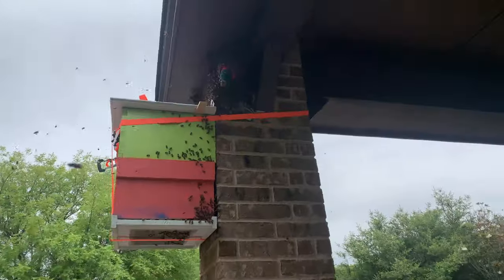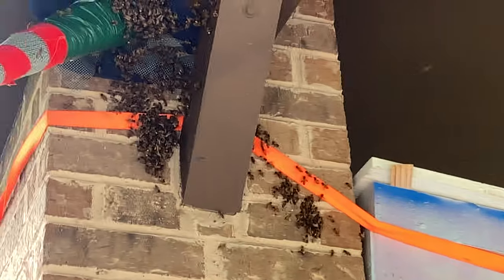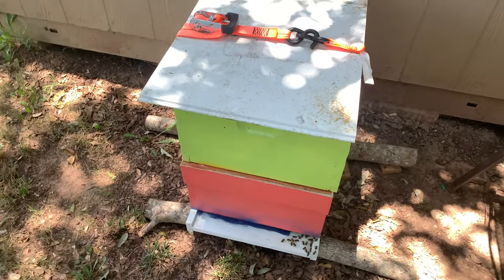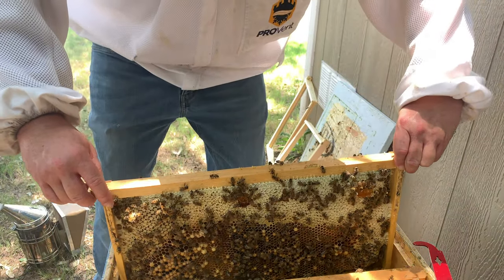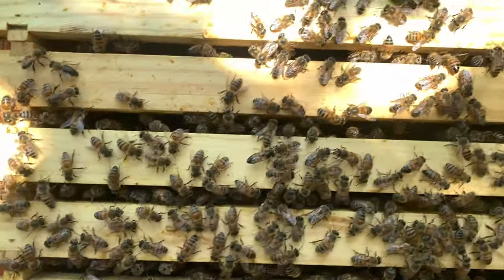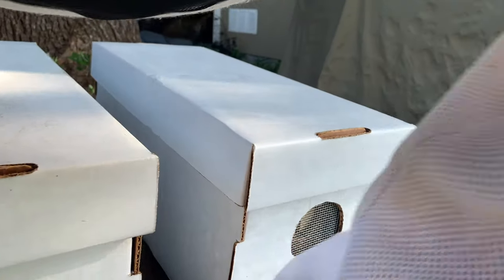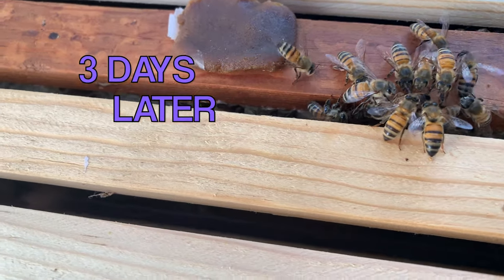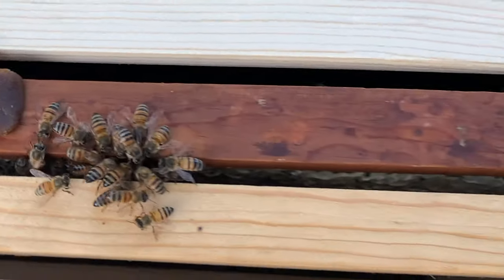Removing Honey Bees From House Columns Part 2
Removing Honey Bees From House Columns Part 2. Thought I would post a part 2 video to the 4 column bee removal by trap out. Also sting that BELL icon so you won't miss any of our videos.

Tommy Rogers
Honeybee Highway

Honeybee Highway Hive Dimensions list:

2 frame nuc measurments.
Bottom board is 5 3/4"x 21"
Sides 9 3/4  x 19 13/16"
Front 3 1/2" x 9"
Back 3 1/2" x 9”
Lids. 5" x 24"

3 frame nuc measurments.
Front 5" x 9"
Back 5" x 9”
Lids. 7" x 24"

5 frame deep nuc measurments.
Bottom board is 9"x 21"
Front 7 1/2" x 9"
Back 7 1/2" x 9”
Lids. 9" x 24"

5 frame medium nuc measurments.
Sides 7 1/4  x 19 13/16"
Front 7 1/2" x 6 1/2”
Back 7 1/2" x 6 1/2”

10 frame deep measurements.
Bottom board is 14 1/2” "x 21 1/4”
Front 14 1/2" x 9"
Back 14 1/2" x 9”
Lids. 17 1/2" x 23 3/4".

Top feeder box
Bottom 12 1/4" x 23"
Sides.  3" x 20"
Ends. 3" x 12"
Lids. 13" x 24"

Honey bee MERCH